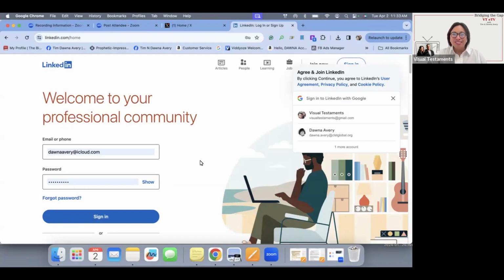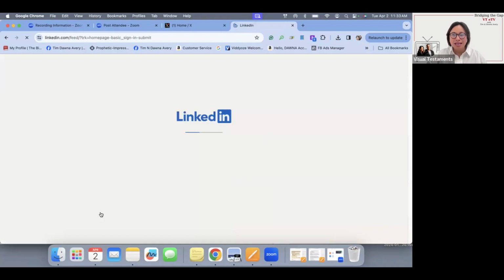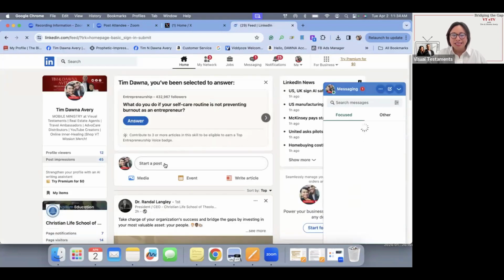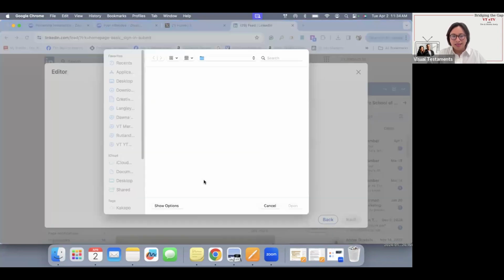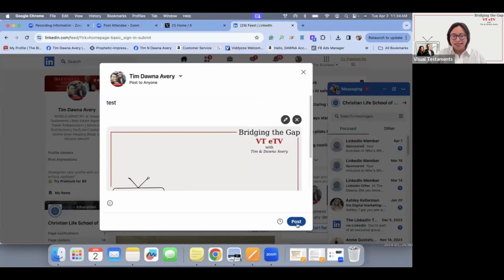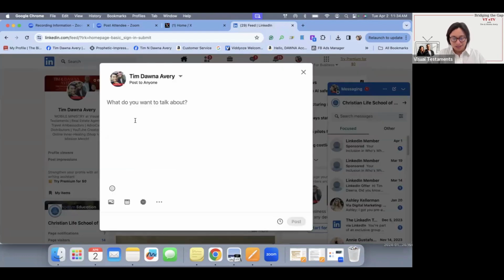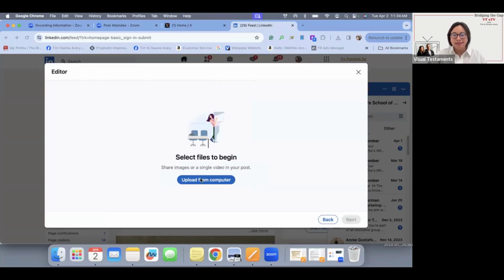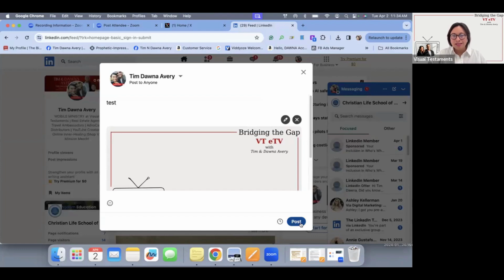Boost Your LinkedIn Strategy: Post Scheduling Guide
Learn how to boost your LinkedIn strategy with our post scheduling guide. Perfect for LinkedIn marketing and lead generation! Elevate your LinkedIn game now.
Dawna shares how to make a post on LinkedIn and how to schedule a post for a later date. This is phenomenal for the busy business person who wants their own little social media coordinator in their pocket. Dawna also does this for half the cost of most social media coordinators.

👉🏽𝙒𝙝𝙖𝙩 𝙞𝙨 𝙩𝙝𝙚 𝙑𝙞𝙨𝙪𝙖𝙡 𝙏𝙚𝙨𝙩𝙖𝙢𝙚𝙣𝙩𝙨 𝙢𝙞𝙨𝙨𝙞𝙤𝙣?
𝙒𝙚 𝙗𝙧𝙞𝙣𝙜 𝙃𝙊𝙋𝙀 𝙩𝙤 𝙩𝙝𝙚 𝙝𝙤𝙥𝙚𝙡𝙚𝙨𝙨 𝙖𝙣𝙙 𝙩𝙝𝙚 𝙁𝘼𝙏𝙃𝙀𝙍 𝙩𝙤 𝙩𝙝𝙚 𝙛𝙖𝙩𝙝𝙚𝙧𝙡𝙚𝙨𝙨!
The Mind Sweepers

Ministry Links:
📚 Dawna’s Book
📚 Tim’s Book
📖 Bible Study Tools & Journals

Thank you in advance - we are grateful for your support!

2 COR 5:18-20
18 Now all things are of God, who has reconciled us to Himself through Jesus Christ, and has given us the ministry of reconciliation, 19 that is, that God was in Christ reconciling the world to Himself, not [a]imputing their trespasses to them, and has committed to us the word of reconciliation.20 Now then, we are ambassadors for Christ, as though God were pleading through us: we implore you on Christ’s behalf, be reconciled to God.